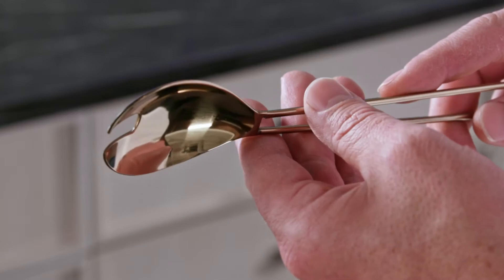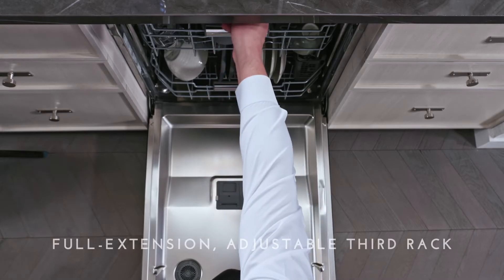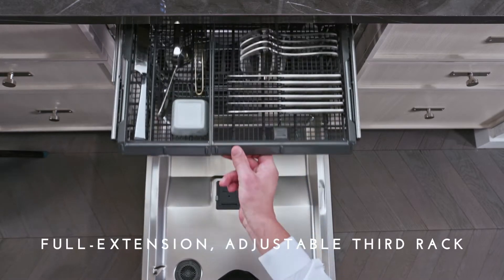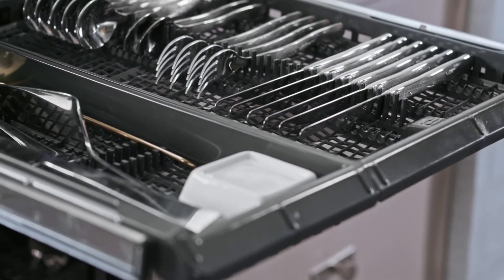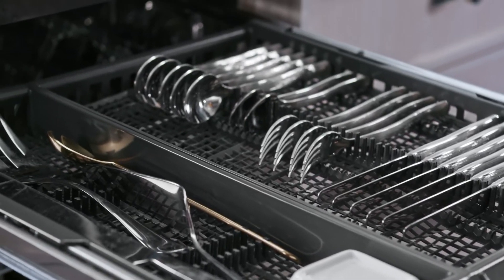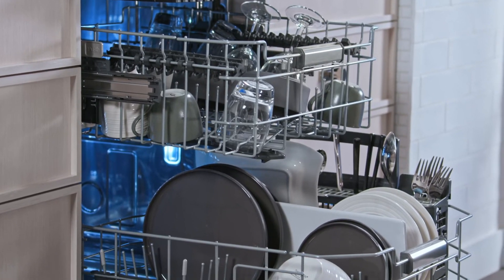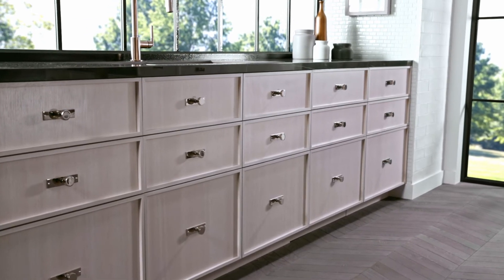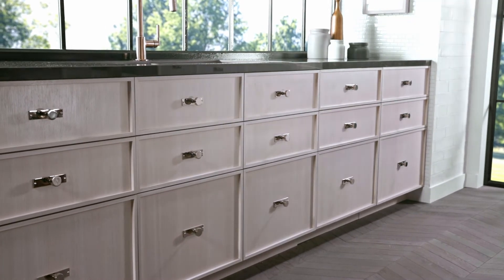Monogram Dishwasher with Full-extension, Adjustable Third Rack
Designed with premium slides, watch how the rack fully extends to hold an entire flatware collection and more, freeing up space on the lower racks.